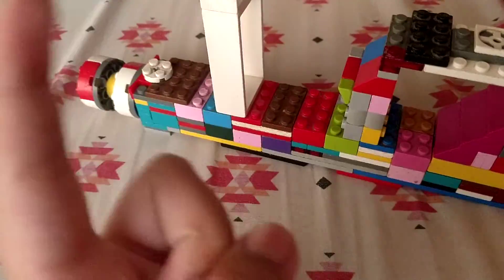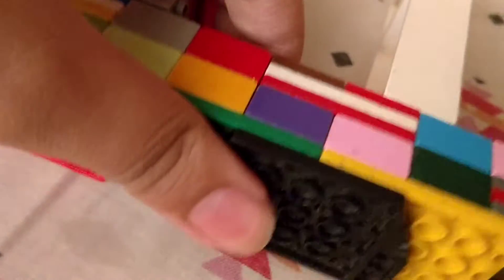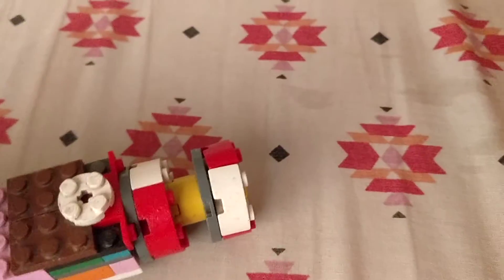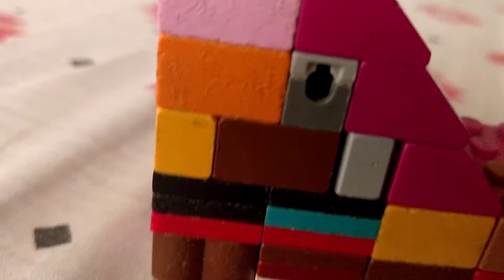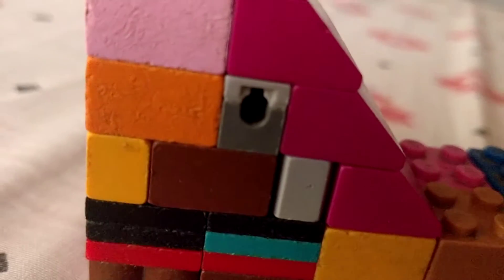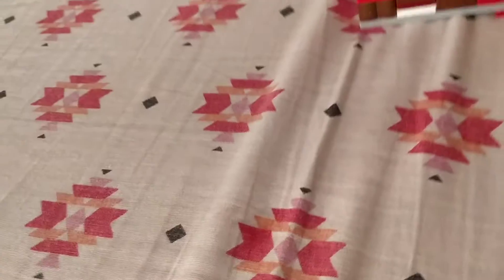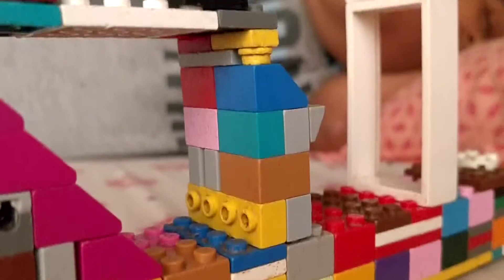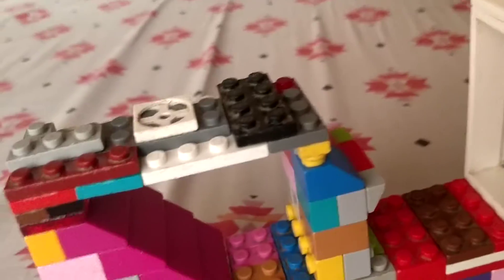another mini gun